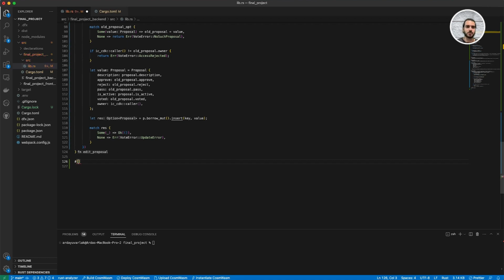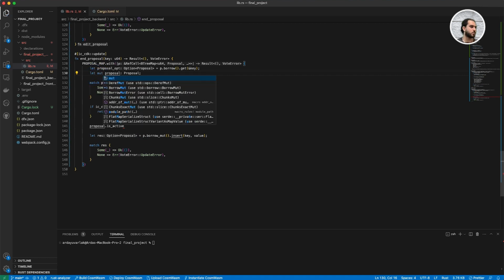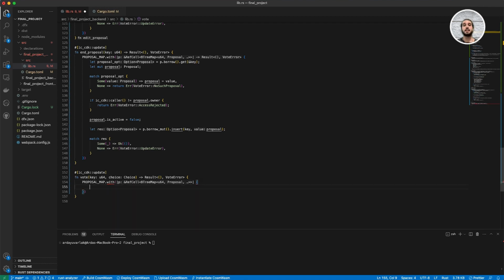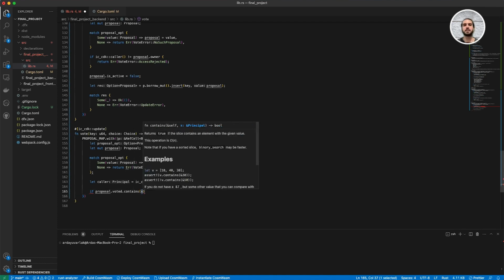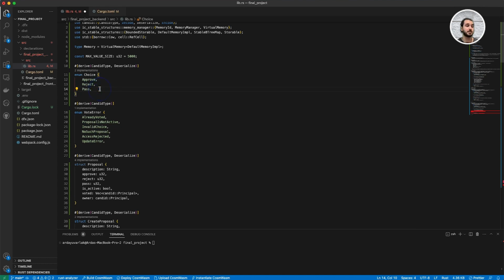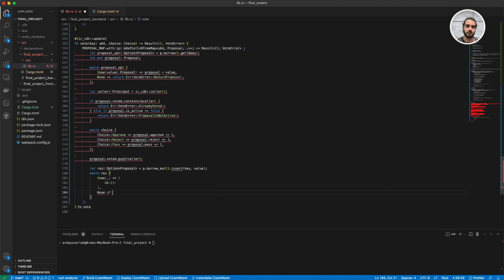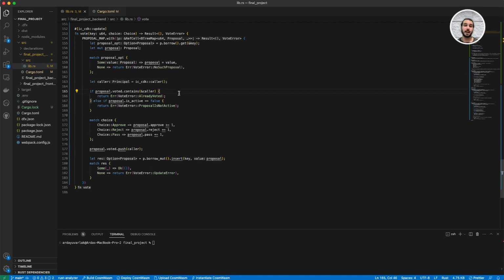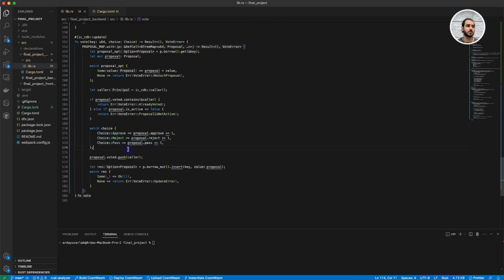Complete Your ICP Voting Smart Contract #16 | Internet Computer Protocol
In this video, we finalize the core functionality of our voting smart contract on the Internet Computer Protocol! 🚀 We add the endProposal and vote functions, ensuring robust checks for ownership, voting permissions, and proposal status. With this, our contract is ready for deployment, pending the candid file setup.

👉 Ready to bridge your backend and frontend? Join us in the next video where we create the candid file to complete this project!

00:00 - Introduction: Finalizing Voting Smart Contract
00:15 - Overview of the endProposal Function
01:50 - Checking Ownership and Updating Proposal State
03:40 - Overview of the vote Function
04:50 - Validating Voting Permissions
06:30 - Incrementing Votes Based on Choices
08:20 - Ensuring Single Voting with the Voters List
09:10 - Inserting Updated Data into Stable BTreeMap
10:00 - Recap: How the Smart Contract Works

Topics: error handling, updating state in ICP, Rust programming practices